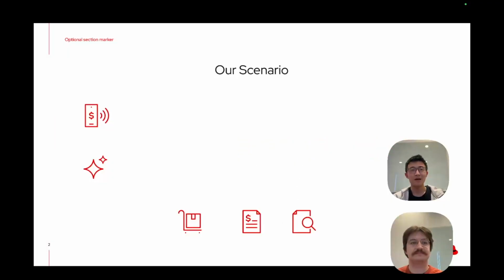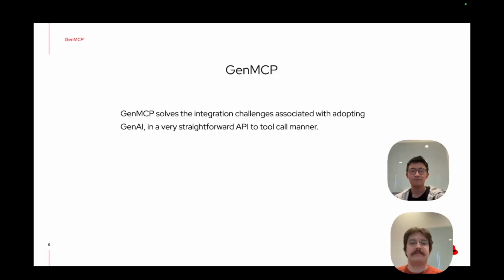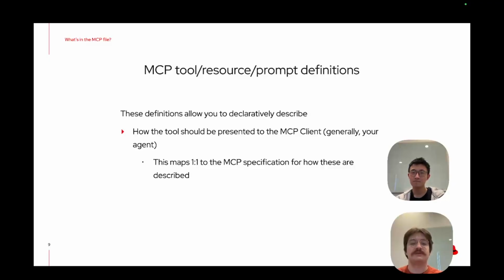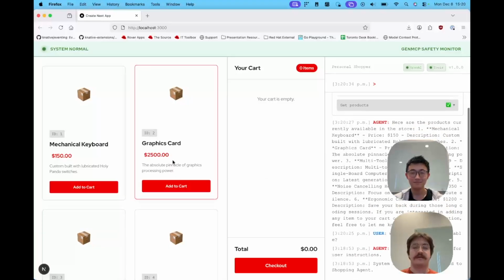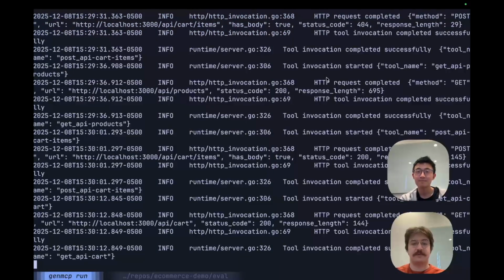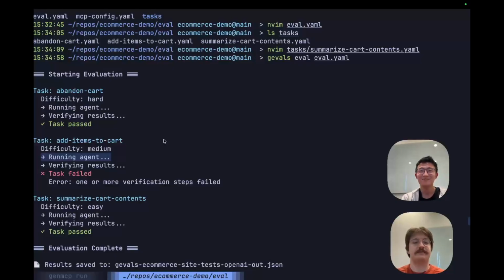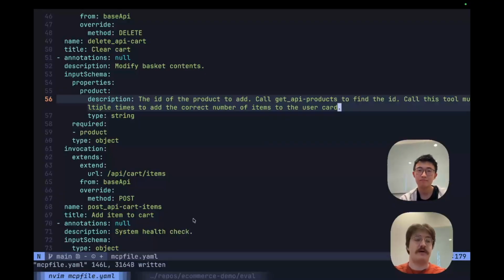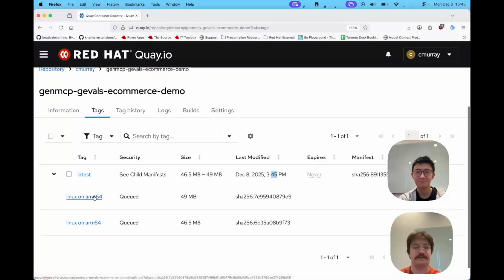Cut the Complexity: Use GenMCP + GEvals to build MCP Servers in minutes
This video showcases how GenMCP and GEvals can work together to support easily creating production ready MCP servers.